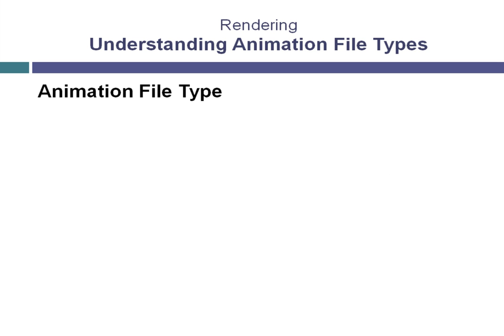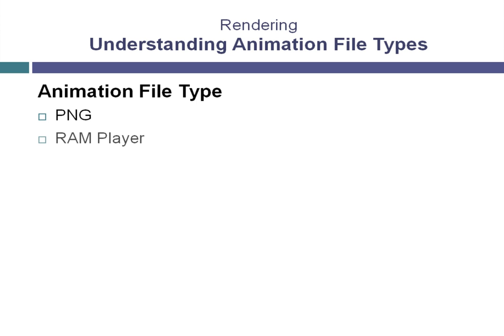Understanding Animation File Types | 3DS Max | Rendering